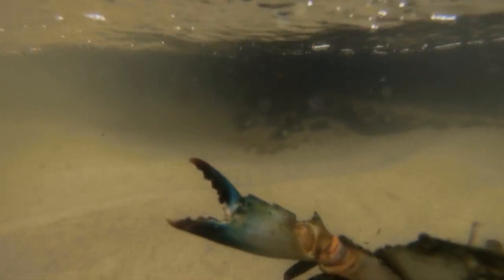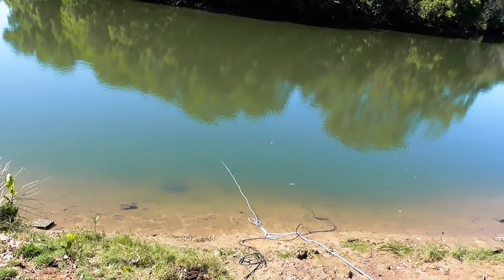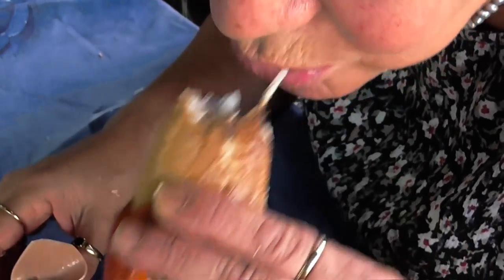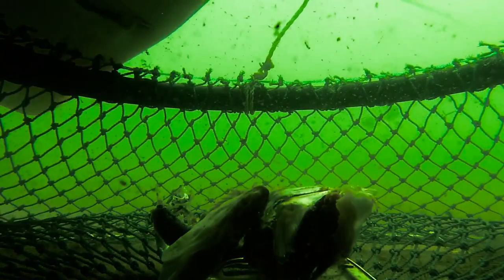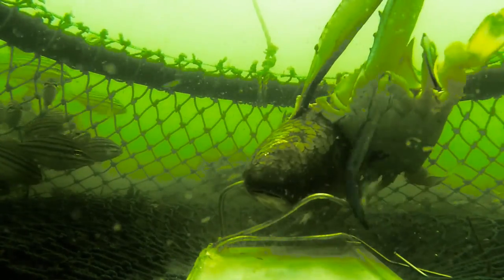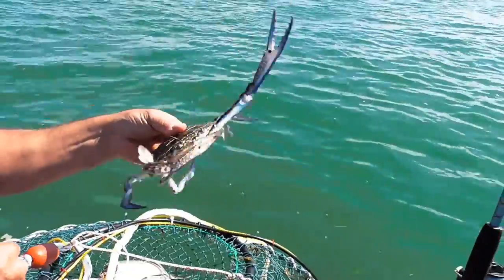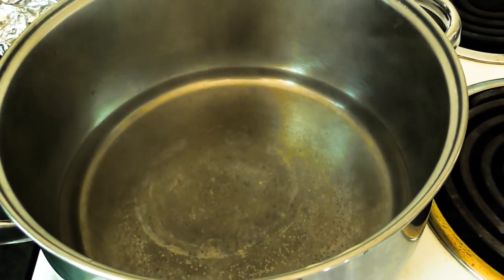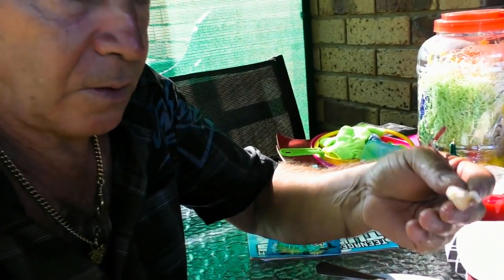How To Catch, Cook & Eat Crabs: Sand Crabs & Huge Mud Crabs.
In How To Catch, Cook & Eat Crabs, Sand Crabs & Huge Mud crabs,- we encounter some of more interesting sea creatures,- including Crabs. Here we learn to catch the larger Crabs using a Gopro in a crab pot and some bait. This way we can see when the Crabs are in the pot and ready to be pulled up. We learned that the much larger Mud Crabs live in a very murky environment and are very difficult to see. But we do end up catching some very large and tasty Queensland Mud Crabs for the table, and they defiantly live to their reputation to taste better than lobster and they are in abundance along the tropical Queensland estuaries, mudflats and mangroves. However we get some unexpected surprises, this video is about the surprises and how we caught them.To buy The Teenagers Guide To Raising Parents: Teach your child to be a winner.